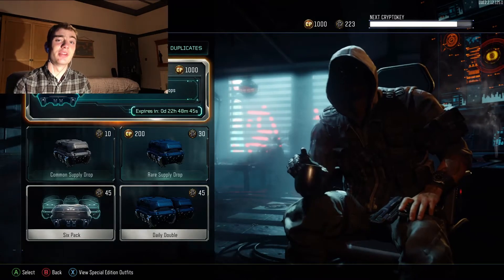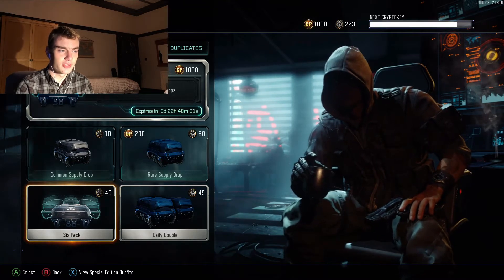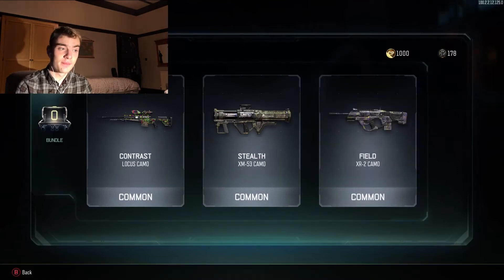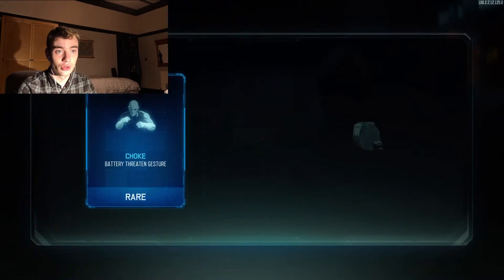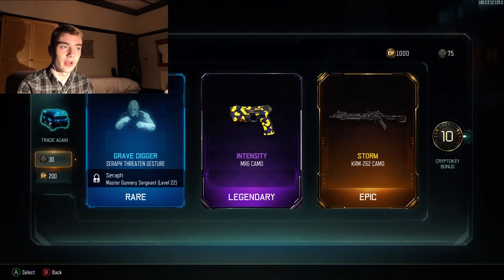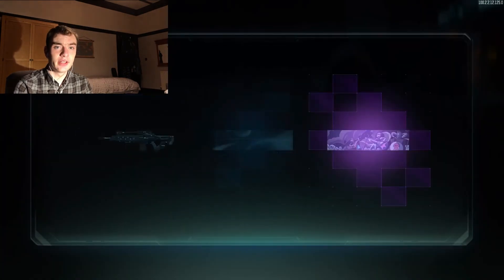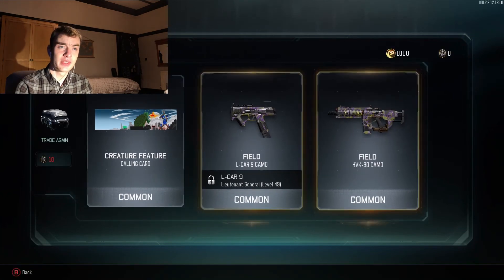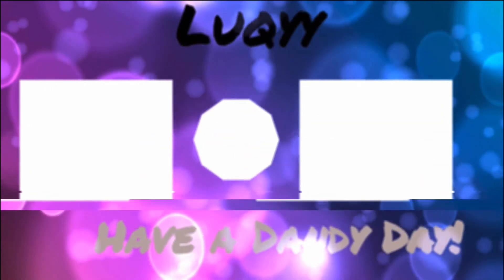200+ Cryptokey Supply Drop Opening!(BO3)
Yo, dudes, what's going on? I hope your days have been dandy so far!
In today's video, I present to you a 200+ Cryptokey supply drop opening on BO3! I had these leftover cryptokeys lying around, so decided to spend 'em all on a massive supply drop opening! Did I get anything worthwhile?
Anyways, thank you guys so much for watching! If you did enjoy please feel free to toss a like my way and maybe even consider subscribing (that is something you could do) and I will see you dudes on the other side!